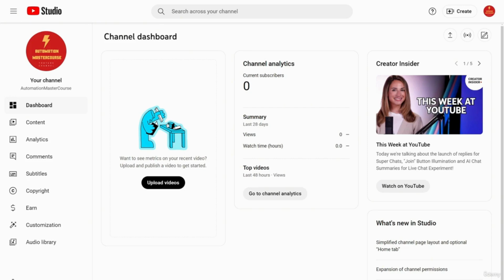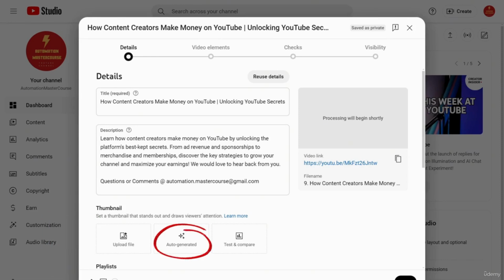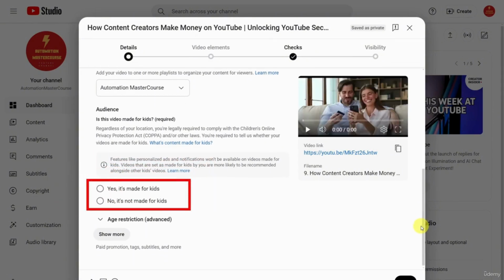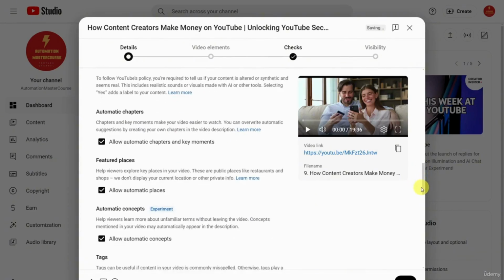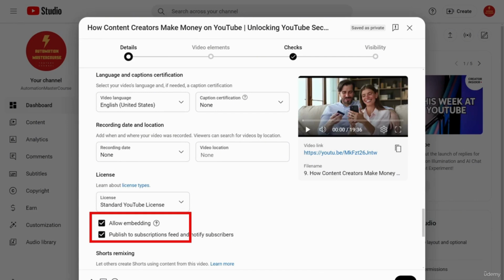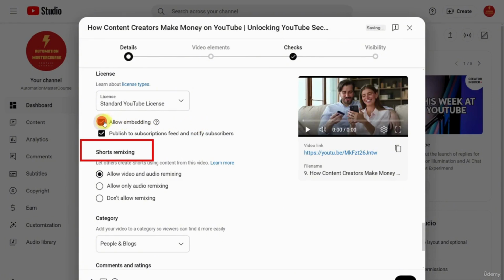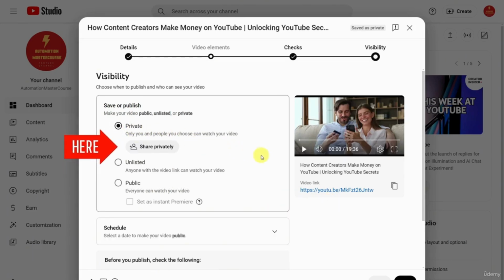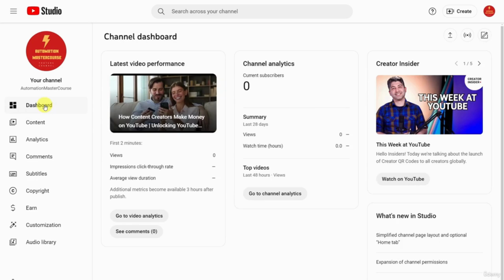"How to Upload a Video on YouTube: Step-by-Step Guide"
Learn how to upload videos to your YouTube channel with this easy step-by-step guide. Whether you're a beginner or looking to optimize your upload process, this tutorial covers everything from video preparation to publishing. Start growing your channel today!

how to upload video on YouTube
video publishing tips
optimize YouTube upload